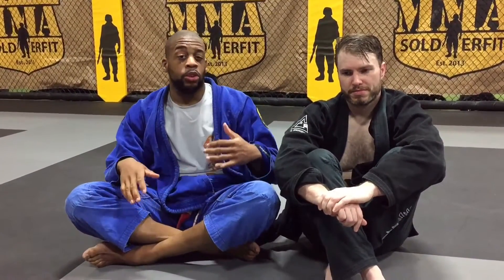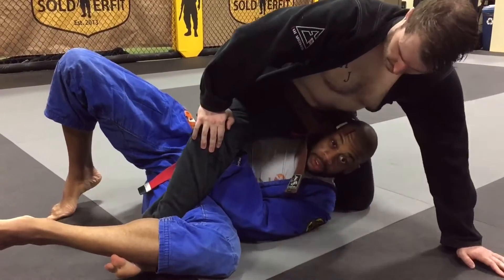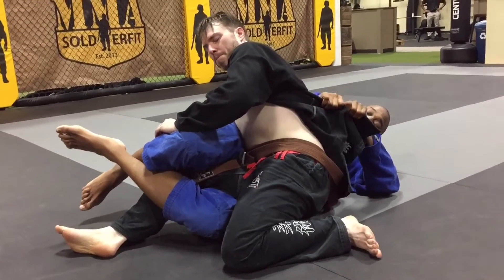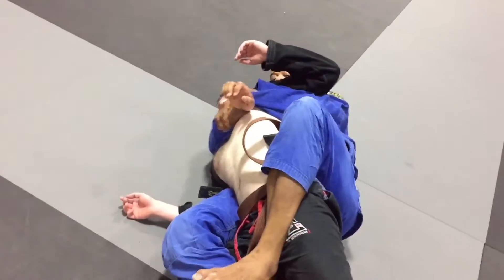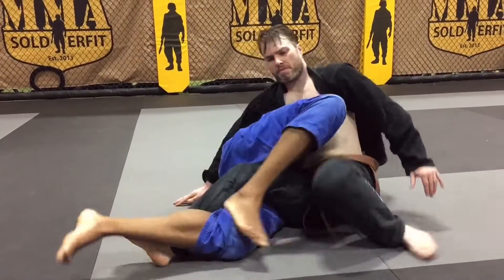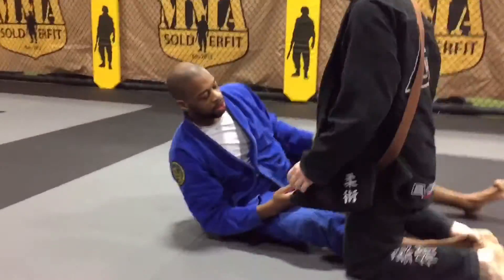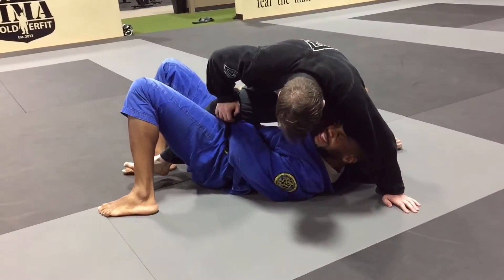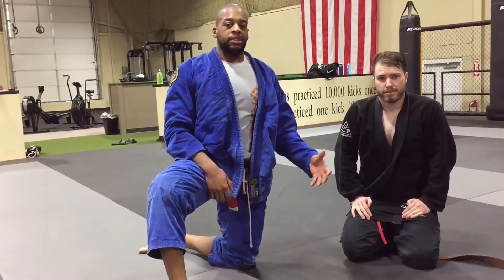Two Backtake Counters to a Failed Faria Sweep From Deep Half Guard